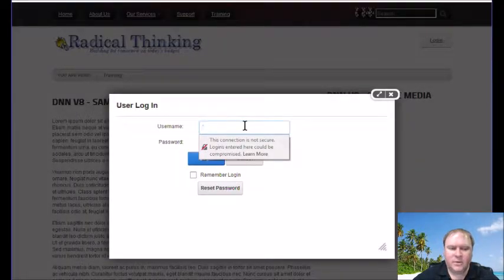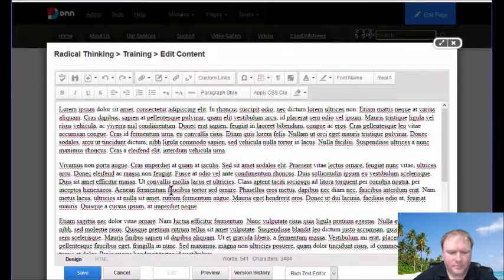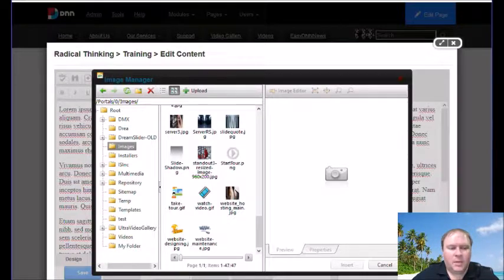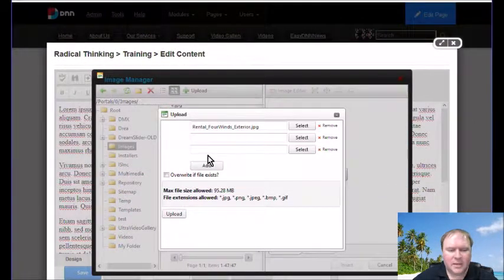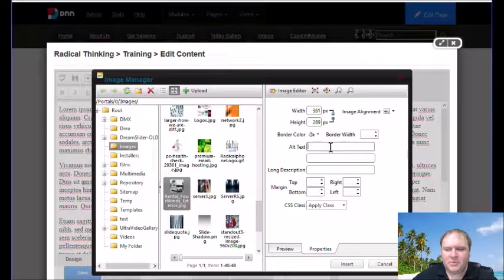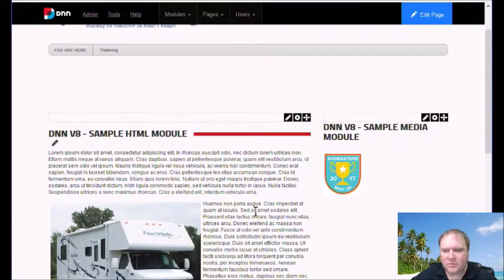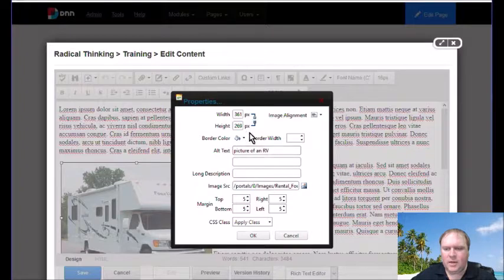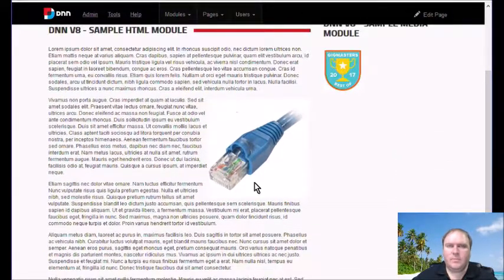DNN 8.0 Modules - HTML Module (Adding Images)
Welcome to the first in a series of videos covering how to maintain your website.  In this video we will be talking specifically about how to add an image to the HTML module.  The HTML module is responsible for showing most of the text on your site.

Included in this video is:

- How to put a page into edit mode
- How to get to the HTML Content Editor, to modify it's text
- How to upload a new image to the site
- How to modify an image/image settings already on an HTML Module